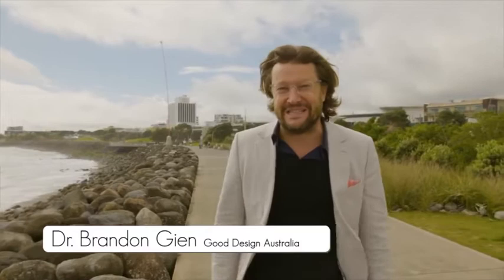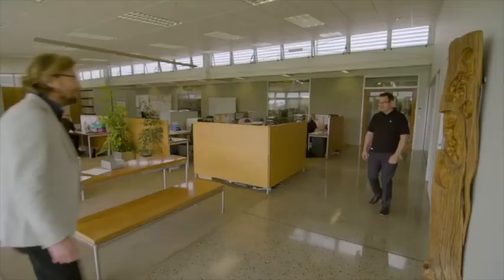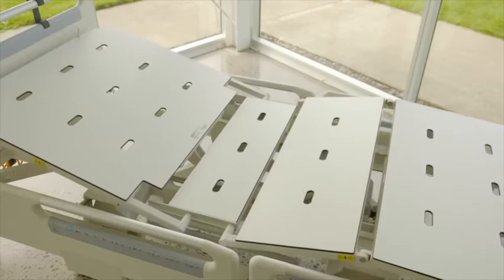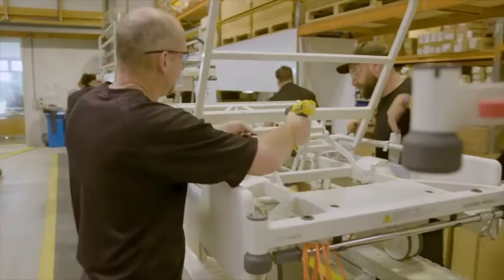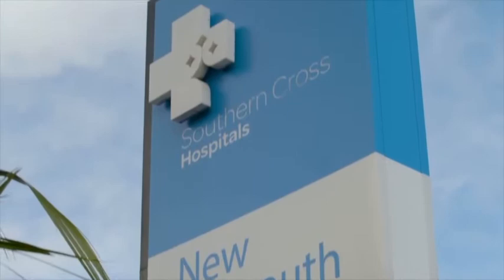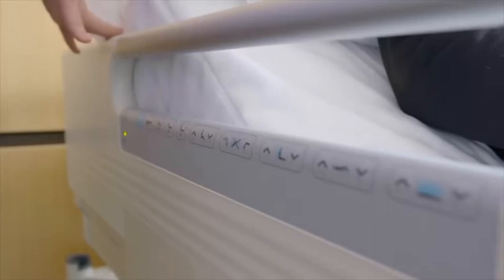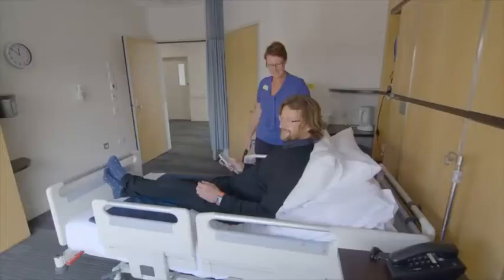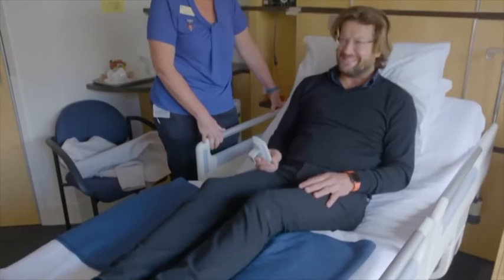Australia By Design TV Show Innovation - Howard Wright M10 Bed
The M10 Bed won a GOLD AWARD  in the Good Design Awards, Australia.

In fulfilling our mission "to design the safest medical bed", the M10 Bed features new innovations to prevent patient falls, pressure injuries and cross infection. There are numerous innovative features of the M10 Bed which reduce the risk of avoidable harm.

EnableMe safety sides assist patients getting on and off the bed safely. Pre-set profiling positions take the guess work out of setting bed deck angles, and visible, easy to clean surfaces ensure simple and quick bed disinfection.